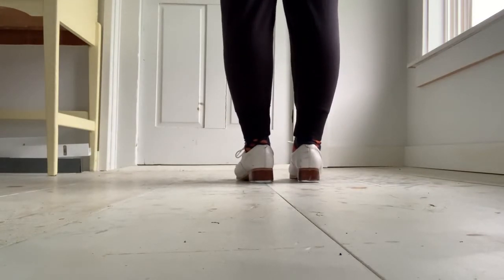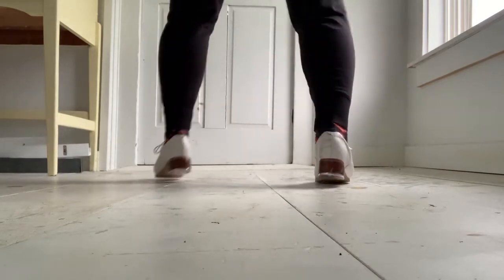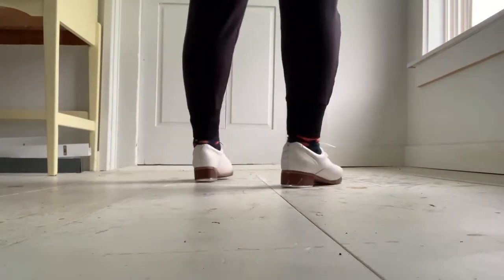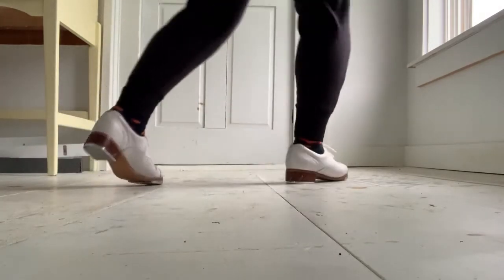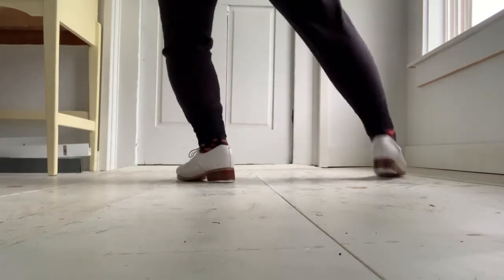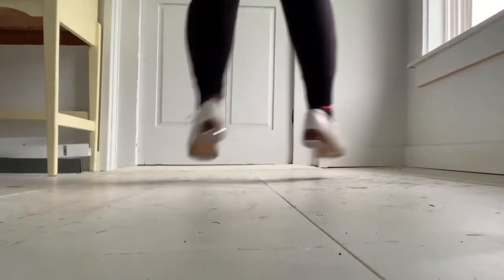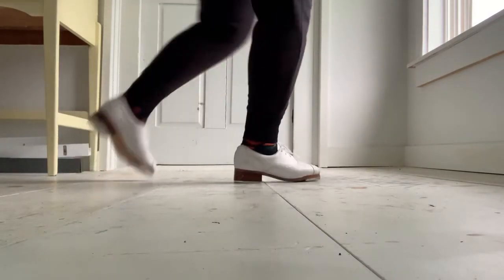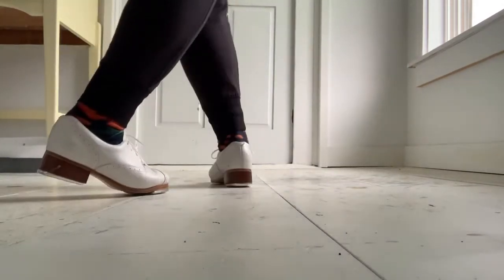INT Timestep of the Day 2 - tutorial